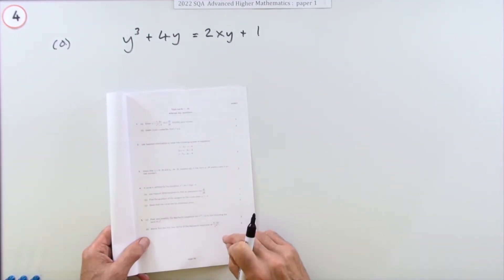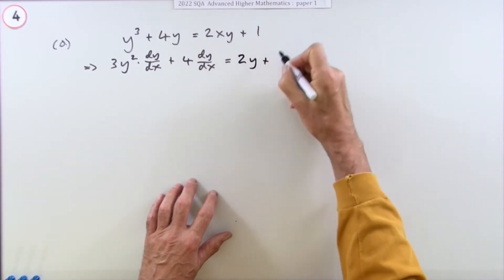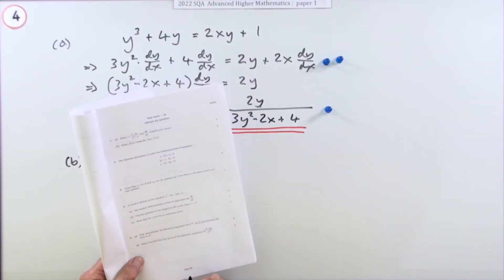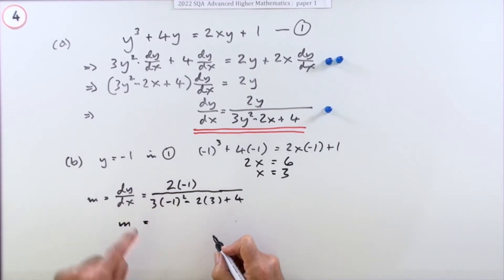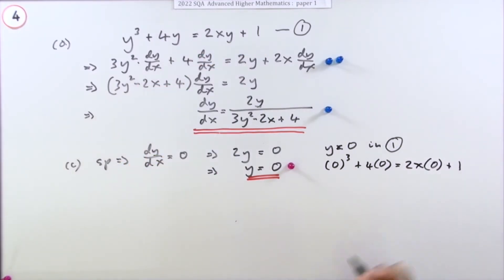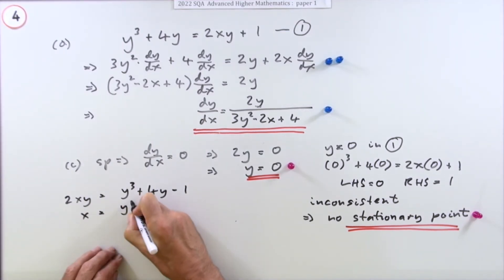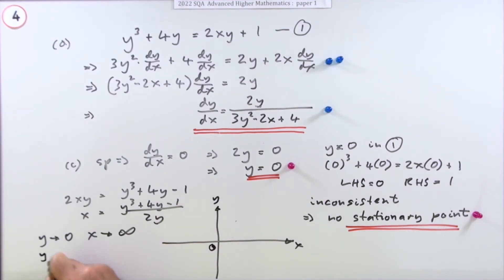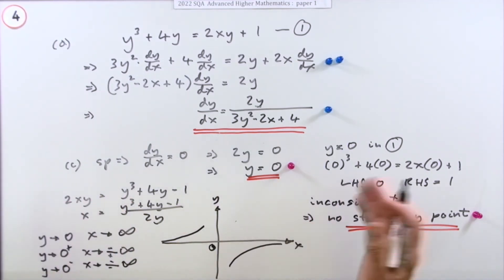2022 SQA Advanced Higher Mathematics Paper 1 No.4 Implicit Differentiation